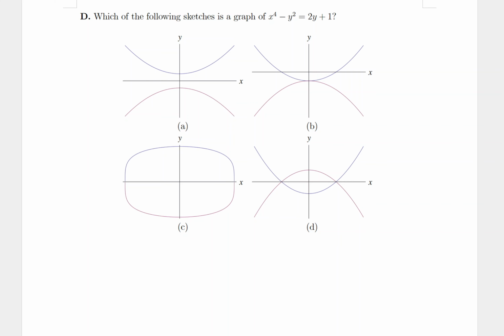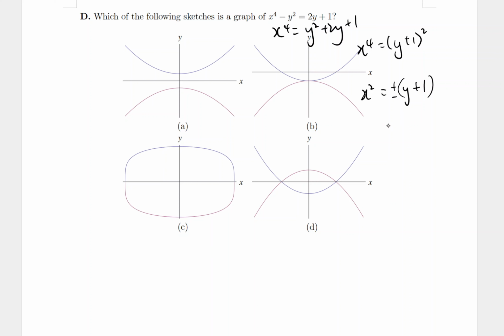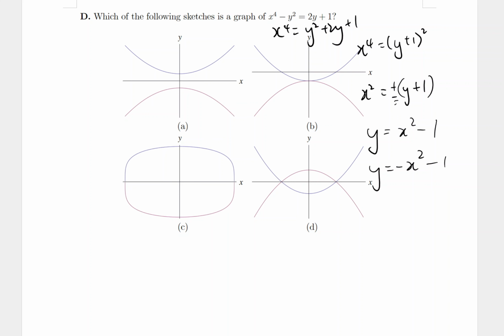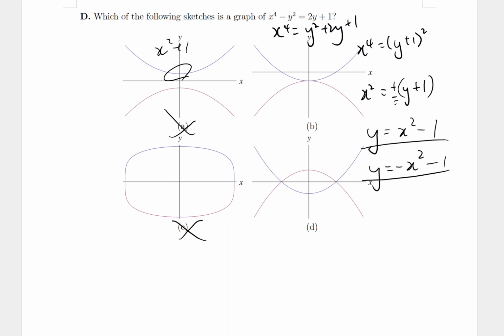STEPBeast - MAT 2013/Q1D (Graphs)